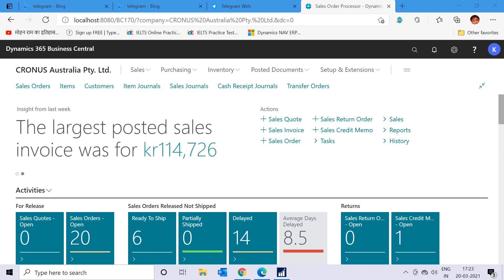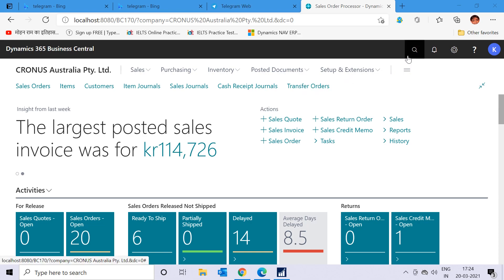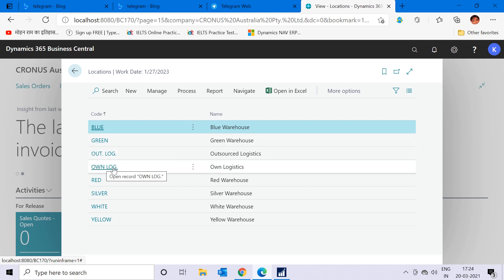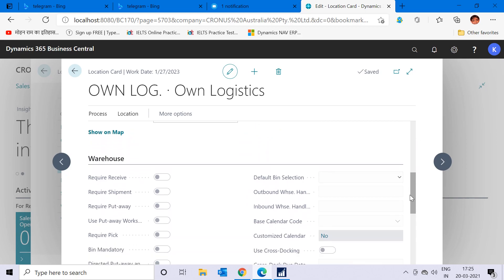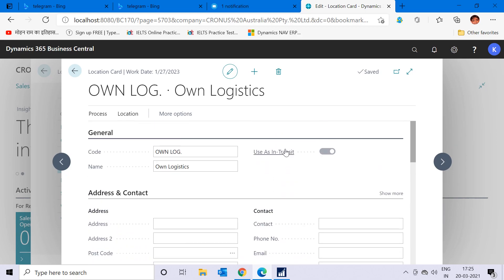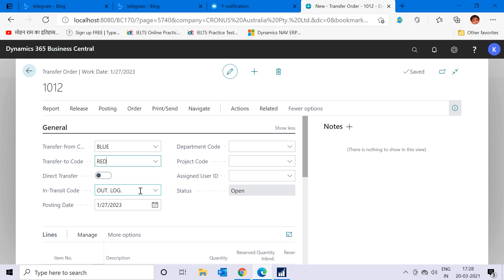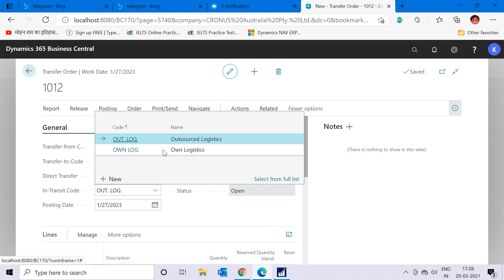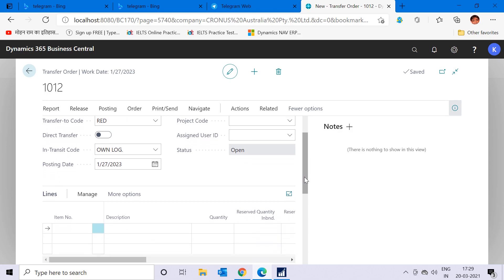Transfer Order & In-Transit Location in Dynamics 365 Business Central | Warehouse Module -Part 1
This is part 1 of the Warehouse Module series.

In this video, we have learned the following:-

1. How to create In-transit Location.
2. Use of In-Transit Location.
3. Transfer Order Process